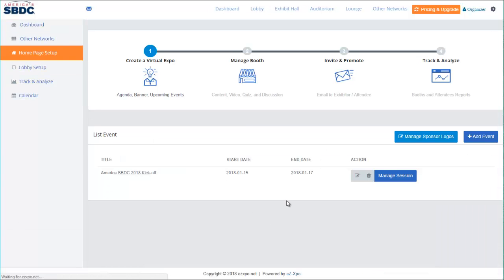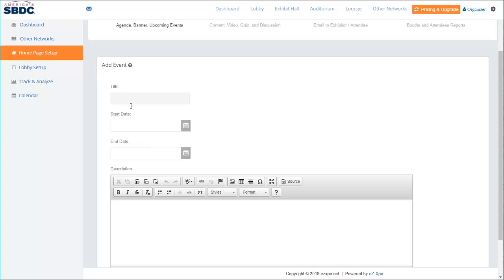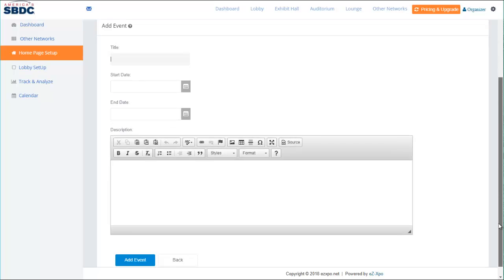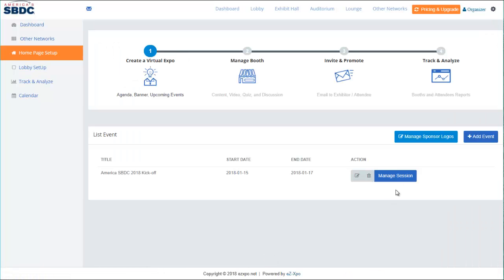How to Set Up a Virtual Summit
In this short tutorial, you will learn how to set up session track for your virtual summit.